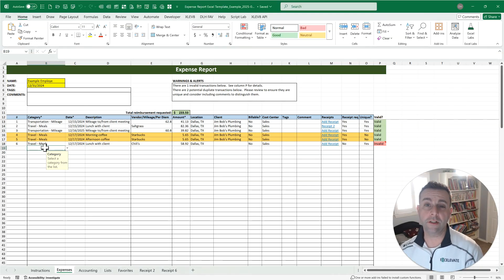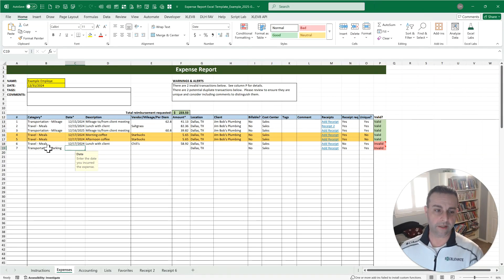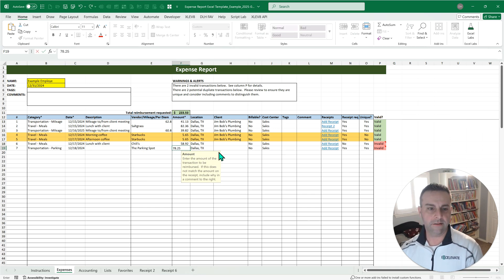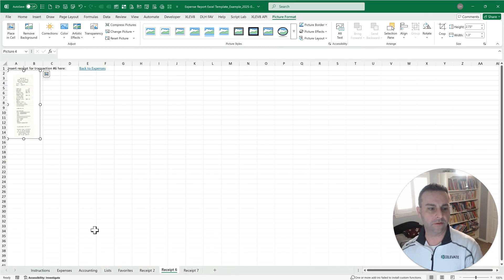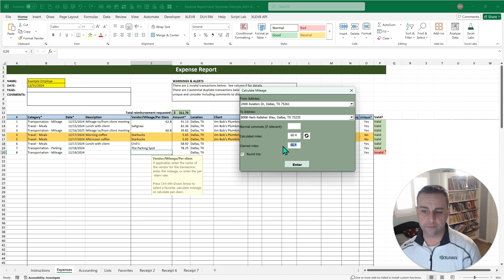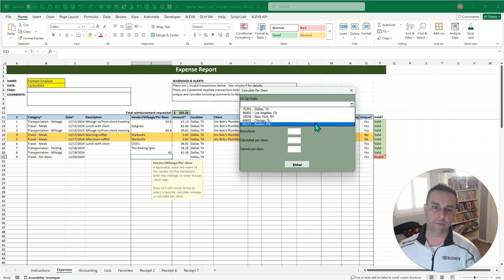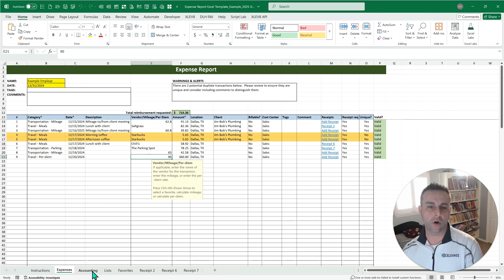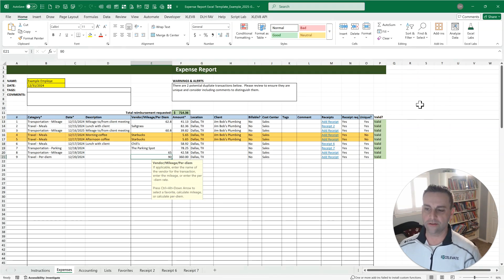The Ultimate Excel Expense Report Template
In this video, we'll look at a great Excel template you can use to streamline your expense reports if you're still using a manual Excel or paper-based process.

Key features:
🧭 Drop-down lists and instructions that guide users
✔️ In-line validation checks preventing errors
🚗 Automatic mileage calculation
🍕 Automatic per-diem calculation
💖 Set favorite and default values to fill in quickly
🧾 Link receipts to stay organized
🧮 Automatic accounting summary for quick upload

Even if you don't necessarily need an expense report, this is also a great template to leverage for several key advanced Excel features: macros, user forms, API calls, data validation, conditional formatting, and dynamic array formulas!